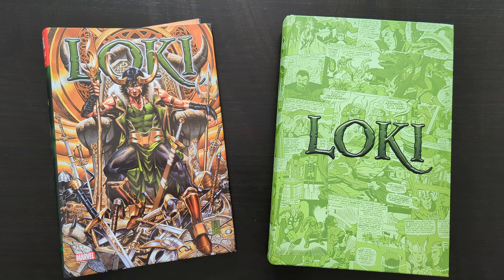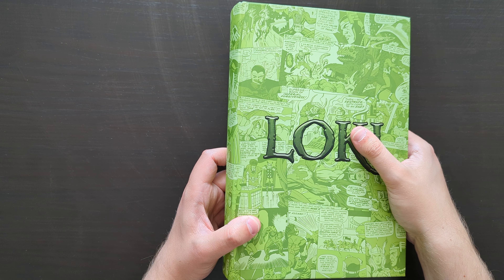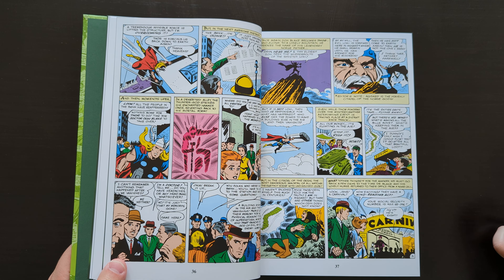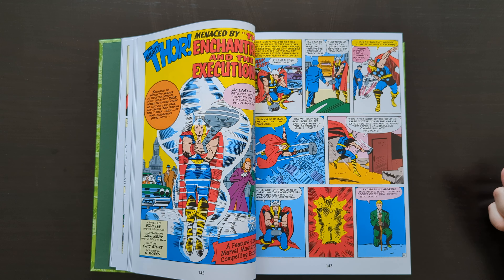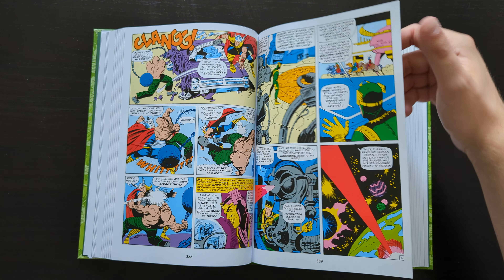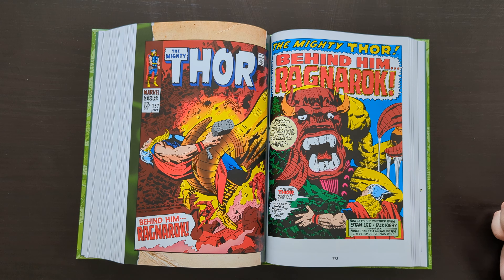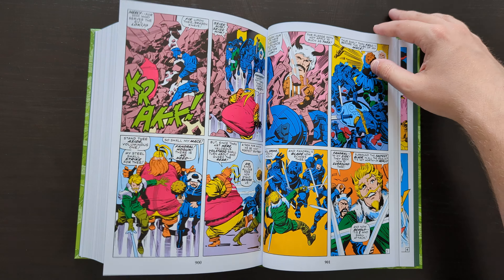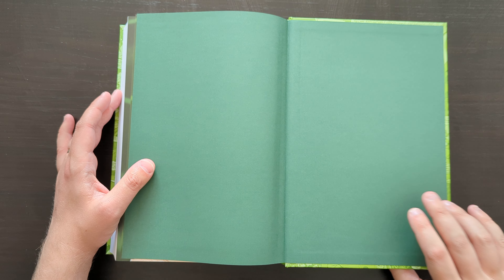Loki Omnibus Volume 1 Review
An overview of this villain-centric omnibus collection featuring the early tricks and schemes of Loki!